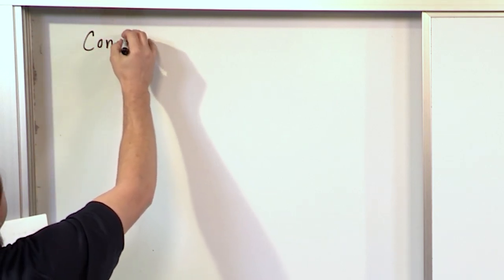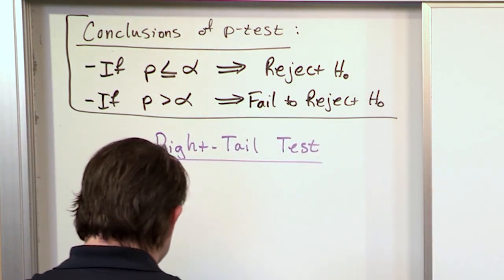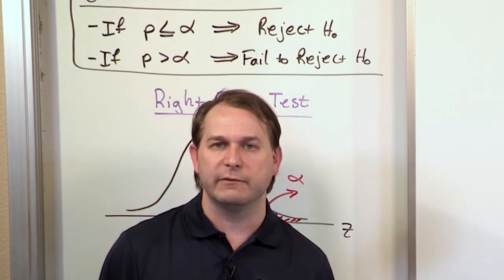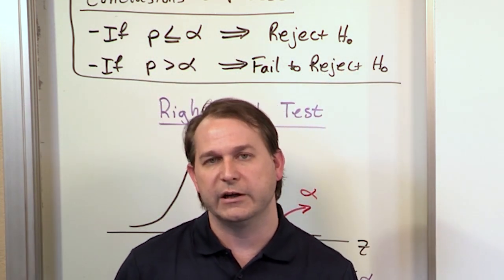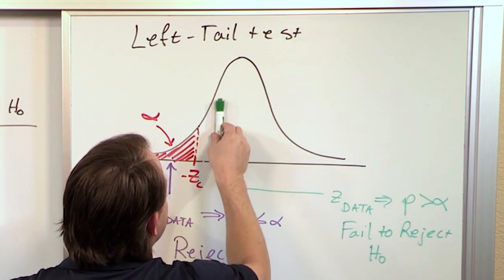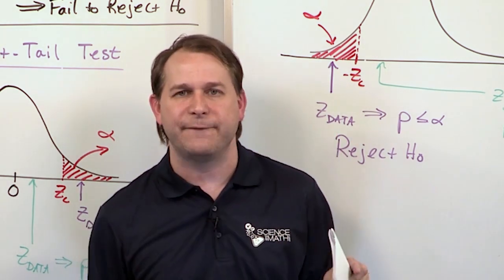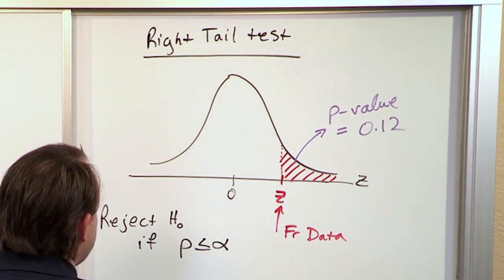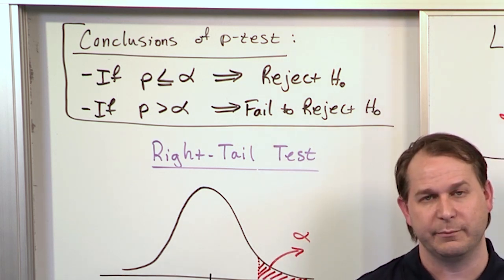Using P-Values to Make Decisions in Statistics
This tutorial delves into the critical role of p-values in statistical analysis, particularly in the context of making informed decisions based on data. Ideal for students, researchers, or professionals engaged in data-driven fields, this video provides a clear and comprehensive understanding of p-values and how they can be used to interpret the results of statistical tests.

The video starts with an introduction to the concept of p-values, explaining what they represent and their importance in hypothesis testing. We discuss how p-values are used to determine the statistical significance of test results, essentially measuring the probability of obtaining the observed results if the null hypothesis were true.

Through practical examples and real-world scenarios, the tutorial demonstrates how to calculate and interpret p-values in different types of statistical tests. Viewers will learn how to use p-values to make decisions about hypotheses, understanding the distinction between statistical significance and practical significance.

Additionally, the video addresses common misconceptions about p-values and highlights the importance of considering them in conjunction with other statistical measures and contextual information.

By the end of this tutorial, viewers will have a solid grasp of using p-values in decision-making processes, enhancing their ability to conduct and interpret statistical analyses effectively. Join us to deepen your understanding of p-values and their application in data analysis.